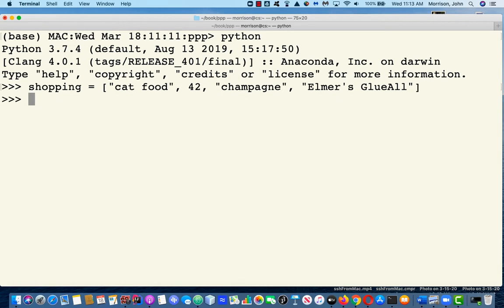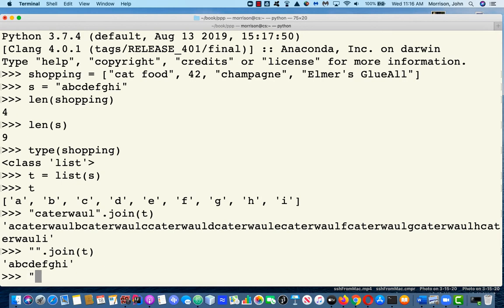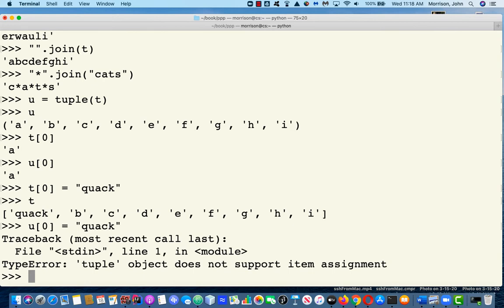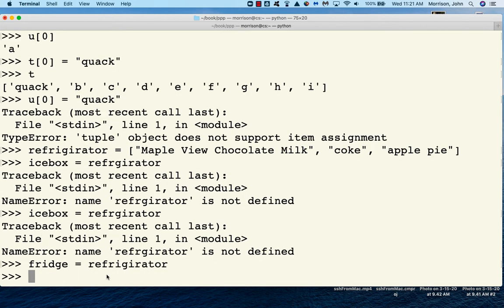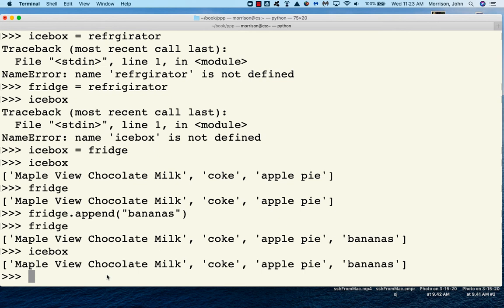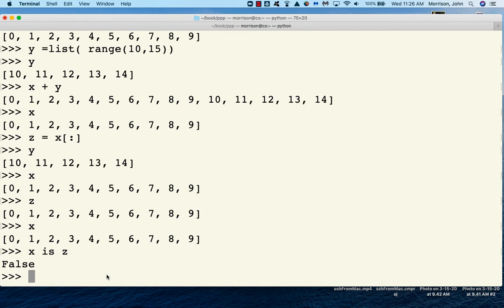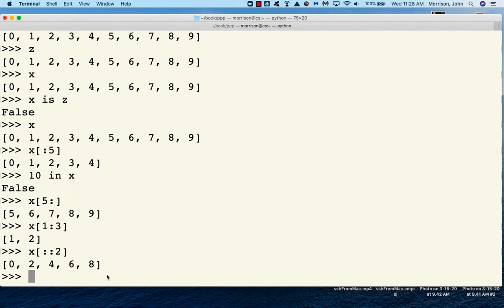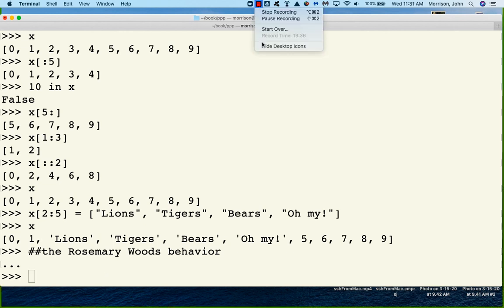chapter0Part7, Python Sequence Types, Part I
This begins describing Python's sequence types, list and tuple.